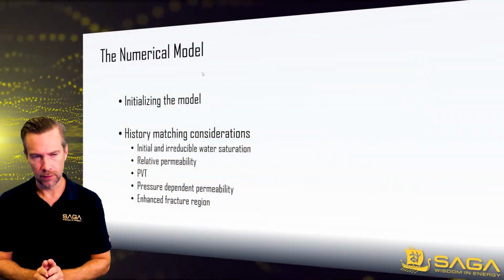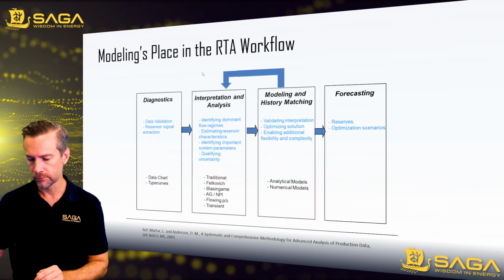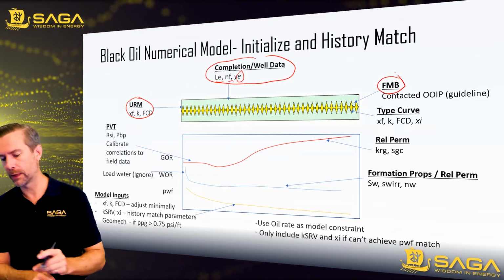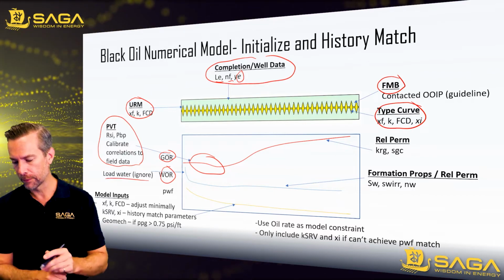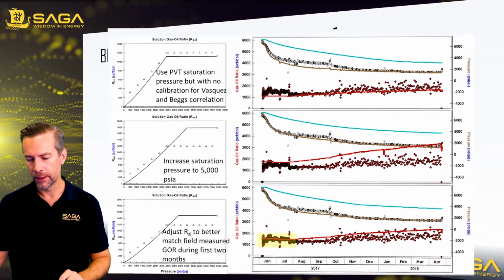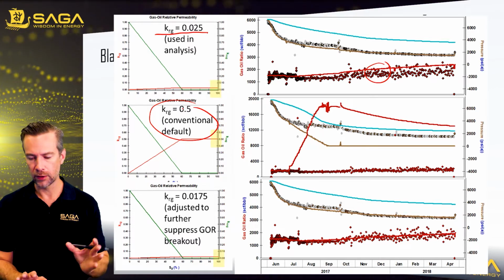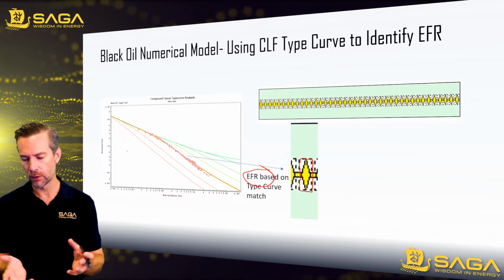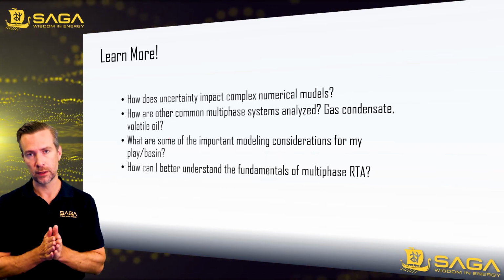SAGA Short Multiphase in RTA - Part Two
In the second half of a two part SAGA Short on Multiphase considerations in Rate Transient Analysis, Dave Anderson discusses the Numerical Model, the workhorse of RTA.